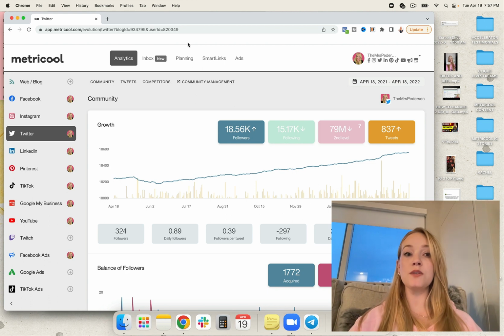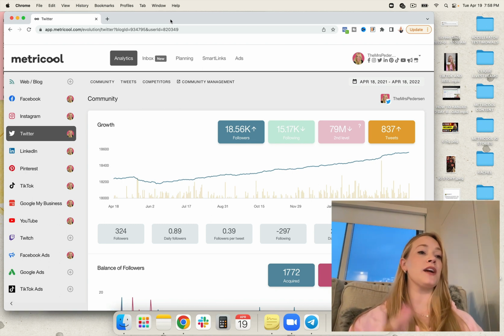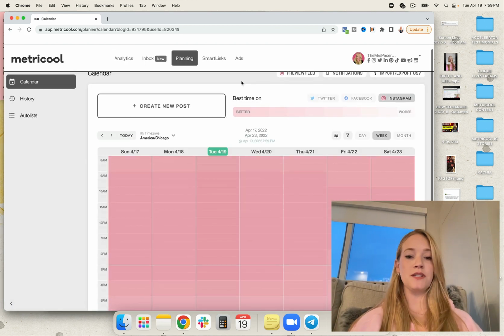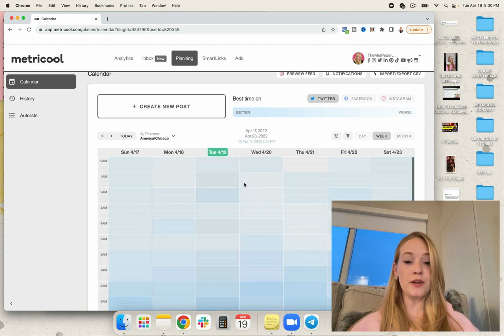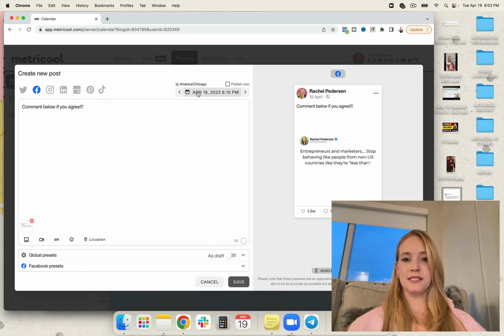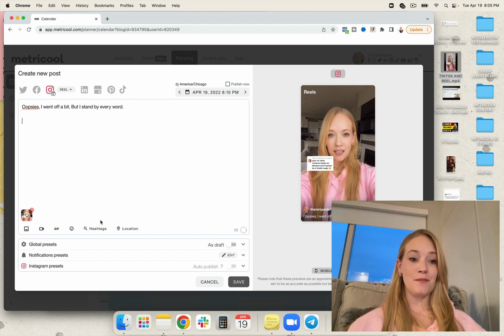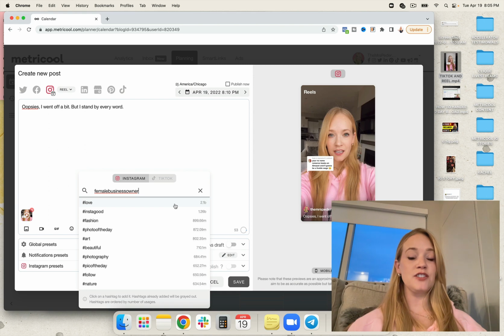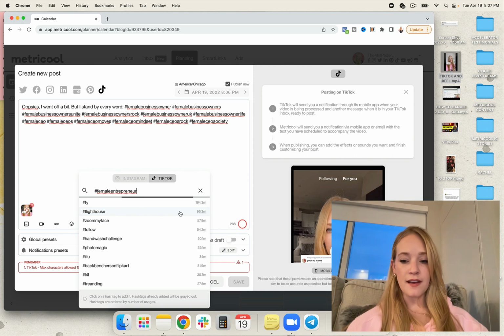How to EASILY Schedule All Your Social Media Content With This Free Tool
Code for 30 days of premium free: RACHEL

COMMUNITY // Join my free community to learn how to become a social media manager

SOCIAL HANDLES